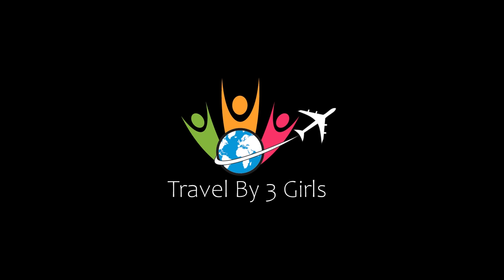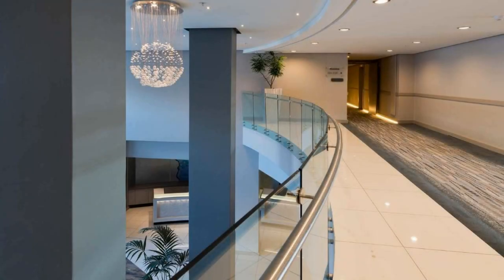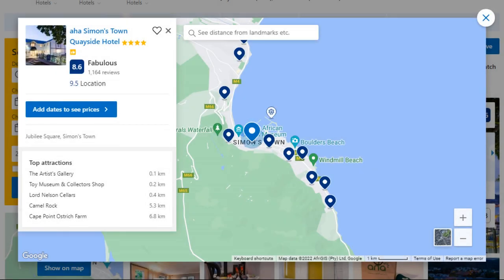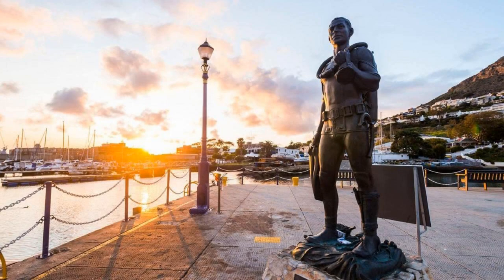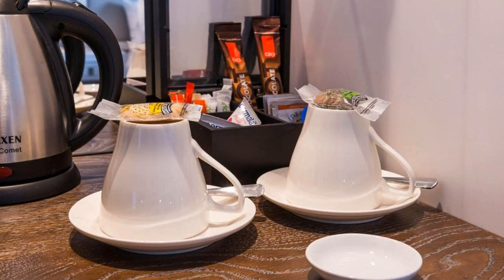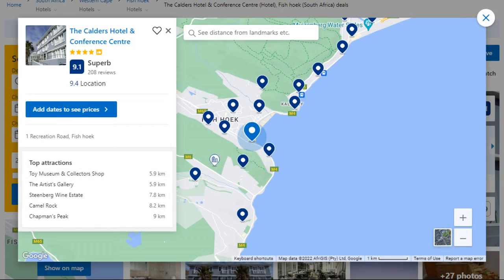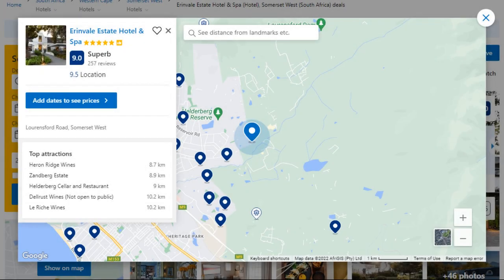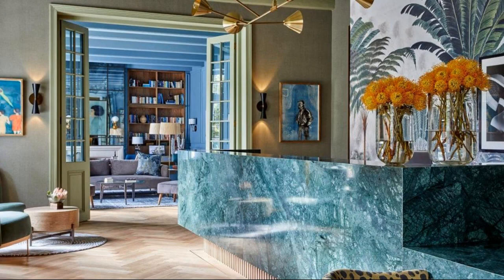Top 5 Recommended Hotels In False Bay | Luxury Hotels In False Bay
Queries Solved:
1) Top 5 Recommended Hotels In False Bay
2) Top 5 Hotels In False Bay
3) Top Five Hotels In False Bay
4) Top 5 Romantic Hotels In False Bay
5) 5 Best Hotels For Couples In False Bay
6) Hotels In False Bay
7) Best Hotels In False Bay
8) Top 5 5 Star Hotels In False Bay
9) Best 5 Star Hotels In False Bay
10) 5 Star Hotels In False Bay
11) Top 5 Luxury Hotels In False Bay
12) Luxury Hotel In False Bay
13) Luxury Hotels In False Bay
14) Luxury Stay In False Bay
15) Top 5 4 Star Hotel In False Bay
16) Best 4 Star Hotel In False Bay
17) 4 Star Hotel In False Bay

Track Title: Blank Slate
Artist: VYEN